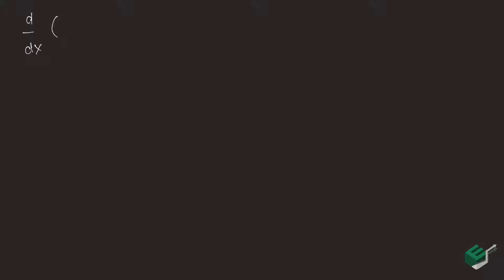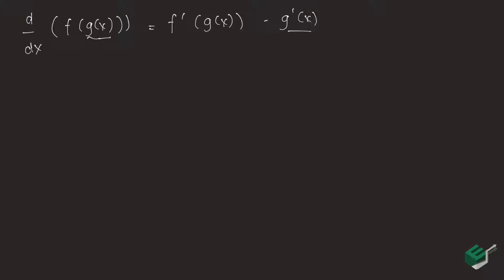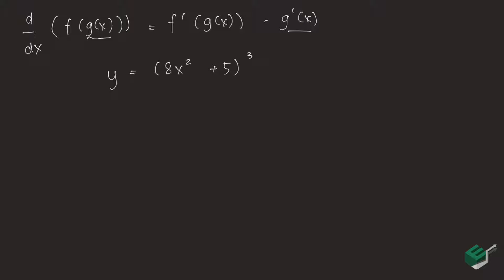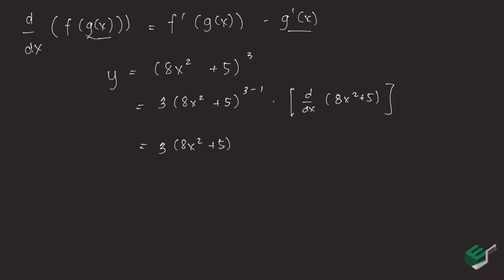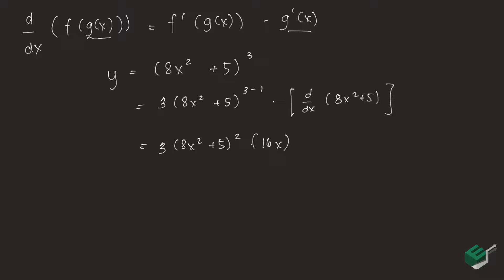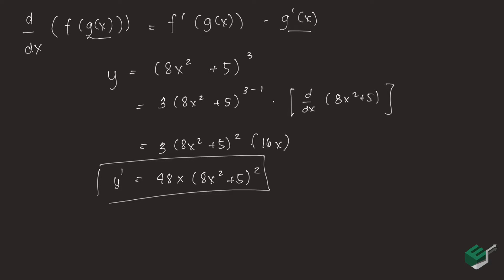Chain Rule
EcoVid for the Chain Rule
Course: Mathematical Economics 1

For any questions, queries and suggestions, please contact this Youtube Channel!

Go get that 4.0!

Narrated by: Justin Raymond S. Eloriaga
Prepared by: Justin Raymond S. Eloriaga